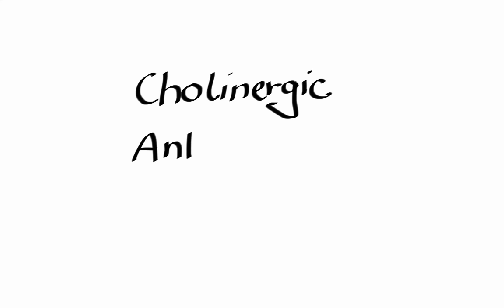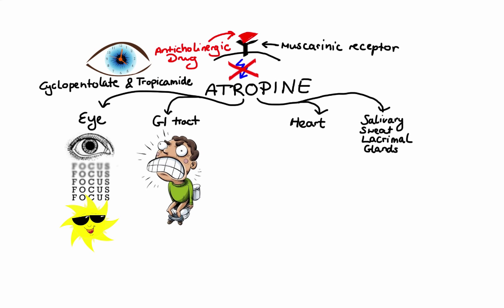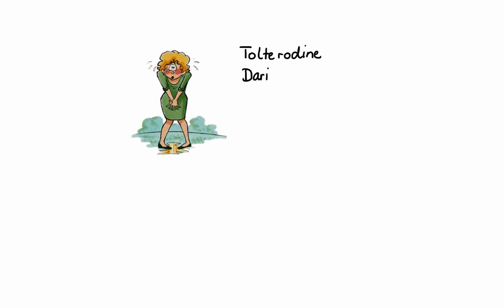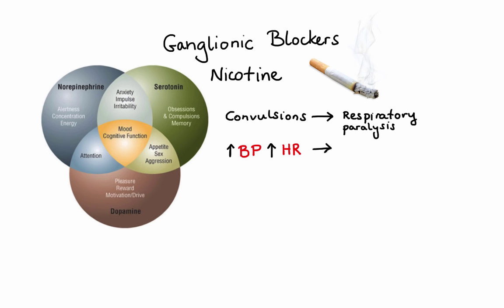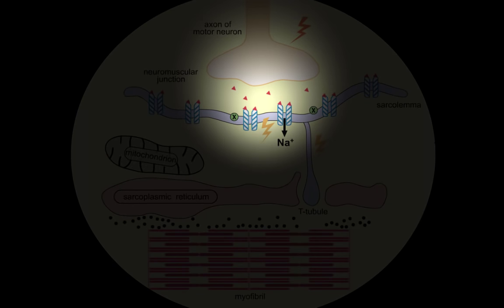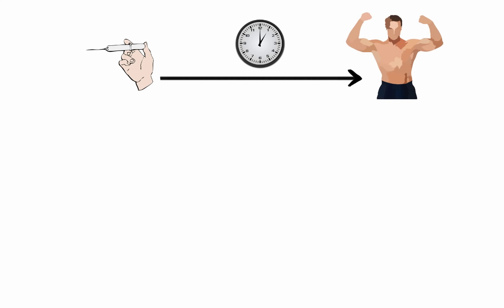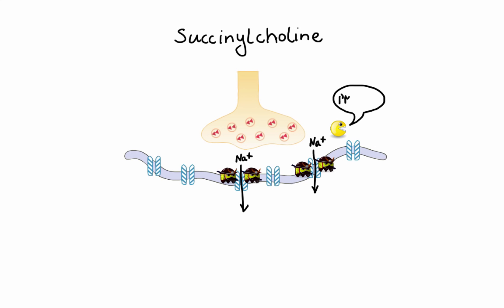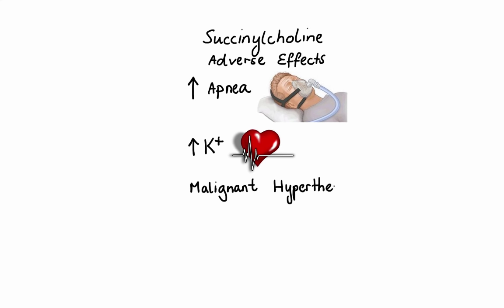Pharmacology - ANTICHOLINERGIC & NEUROMUSCULAR BLOCKING AGENTS (MADE EASY)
Anticholinergic drugs are medications that block the effects of neurotransmitter acetylcholine in the central and peripheral nervous system. Neuromuscular blocking agents are medications that antagonize nicotinic cholinergic receptors on skeletal muscle to facilitate endotracheal intubation and to provide muscle relaxation during surgery.

0:00 Intro
0:22 Antimuscarinic agents
4:42 Anticholinergic side effects
5:10 Ganglionic blockers
6:40 Neuromuscular blockers
8:25 Nondepolarizing agents
11:24 Depolarizing agents